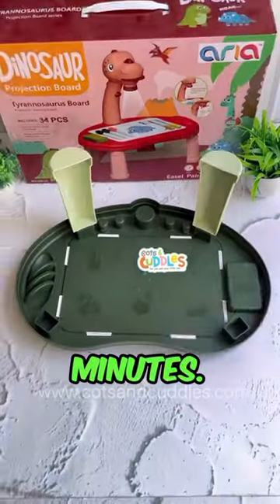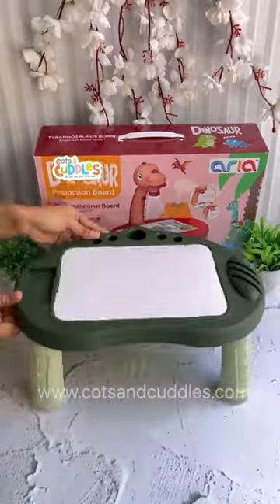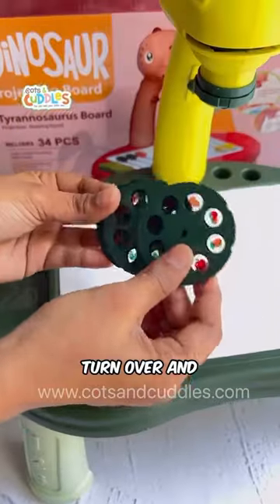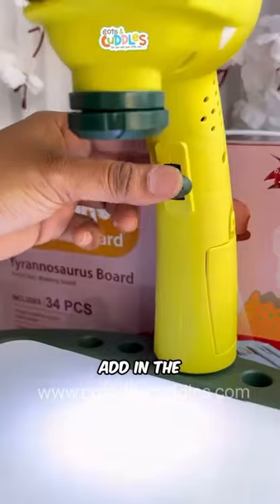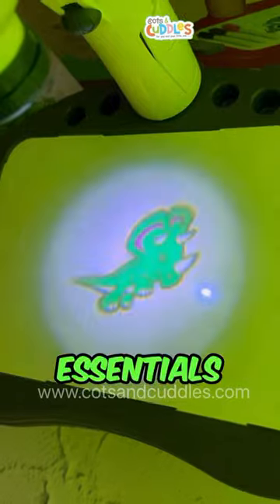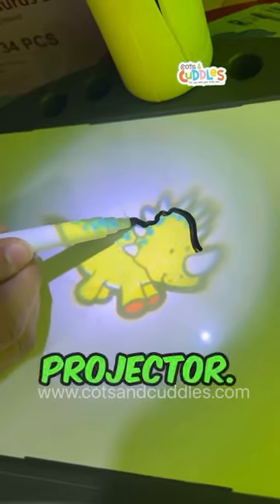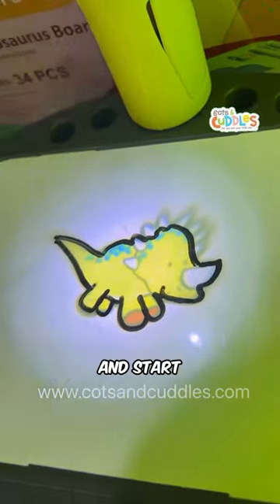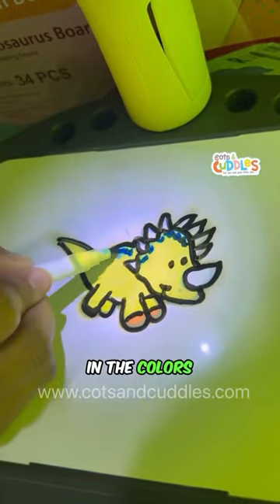Dinosaur Design Projection drawing Board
Cots and Cuddles is a one-stop-shop for all things, playful and educational. Our mission is to provide parents, kids, and anyone who loves unique and quirky products with a wide selection of toys, games, educational tools, stationery, and other fun products that inspire creativity, curiosity, and imagination.